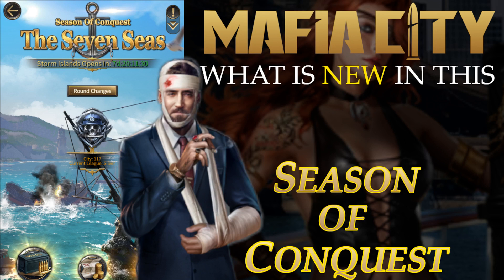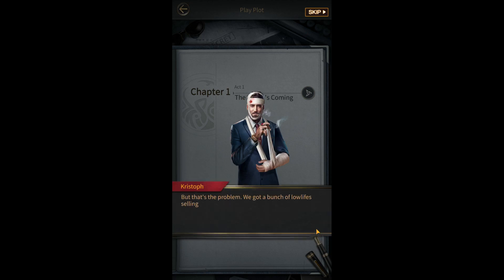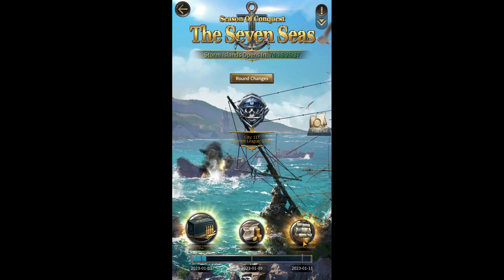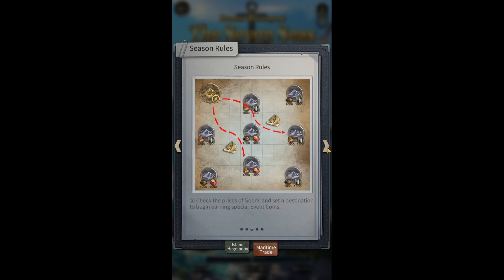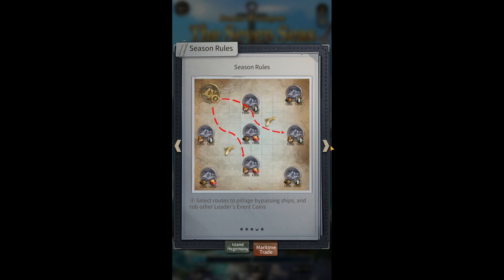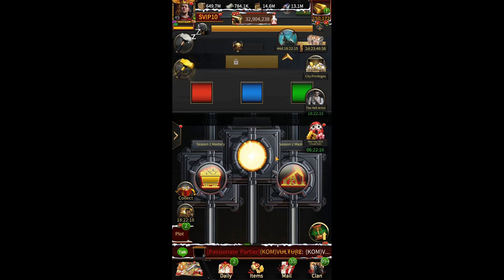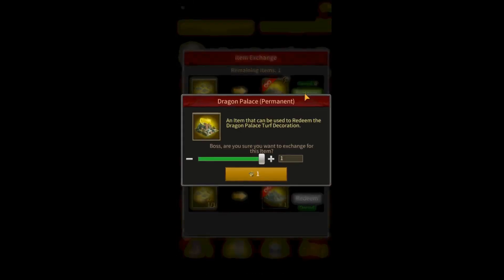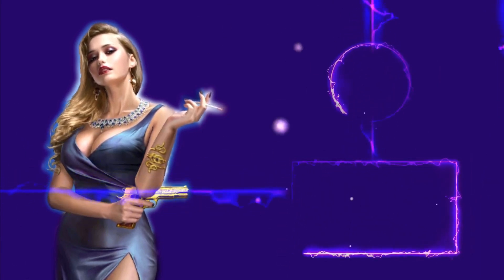Latest Items😍😍 Season Conquest - Mafia city || New Things in seven seas mafia city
New Feature and Item in😍😍 Season Conquest - Mafia city || New Things in seven seas mafia city

gold rush mafia city,
new things in season map mafia city,
crude crisis mafia city,
season map mafia city,
latest update mafia city,